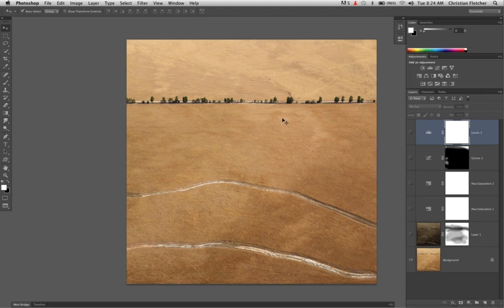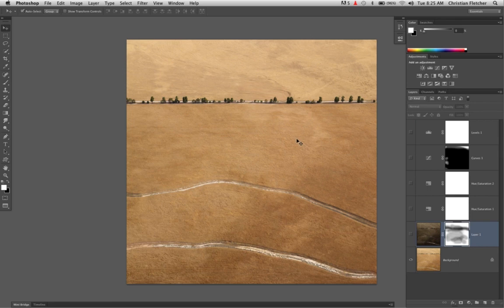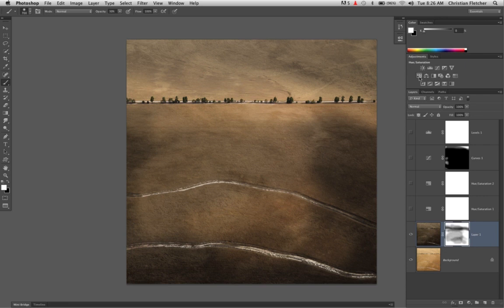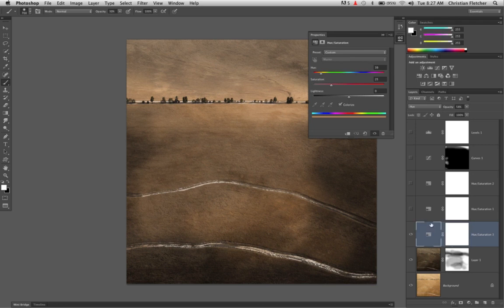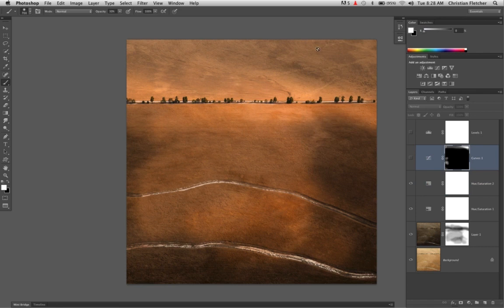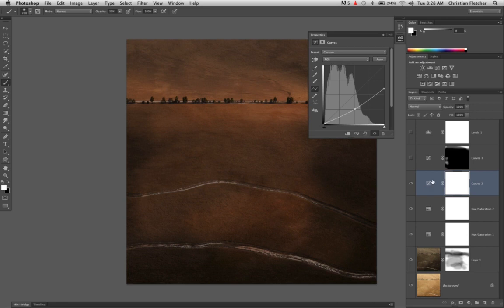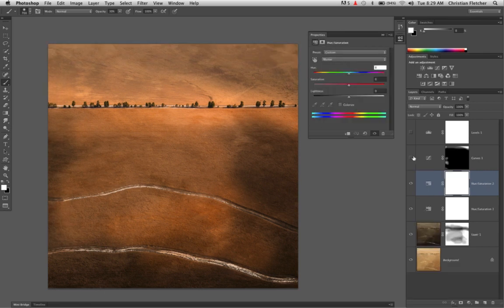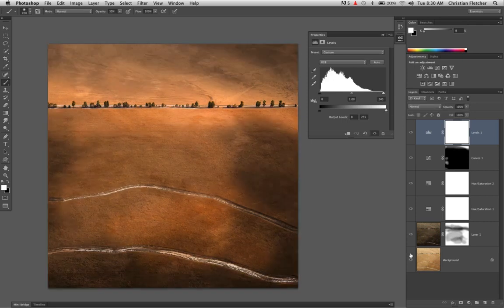How to make a Freaky Cloud Shadow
Wish you had clouds in the sky when you were shooting aerials.  I'm here to help!